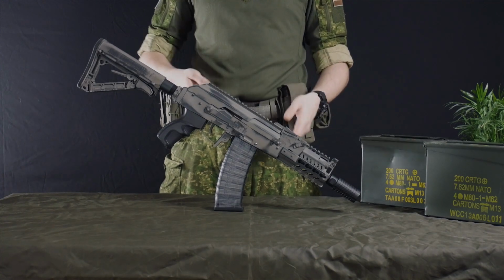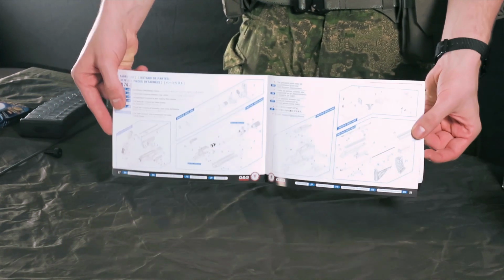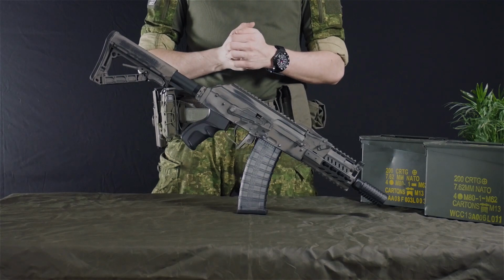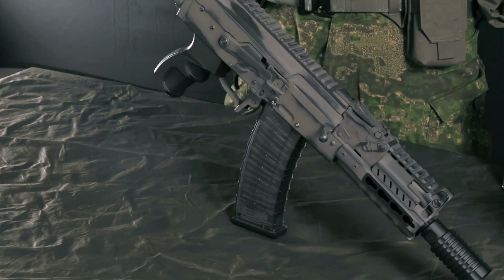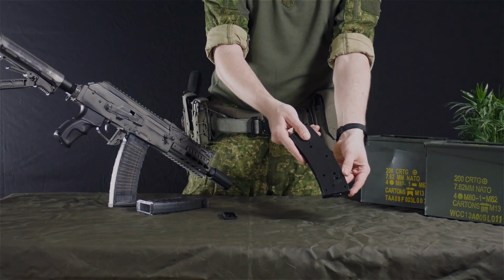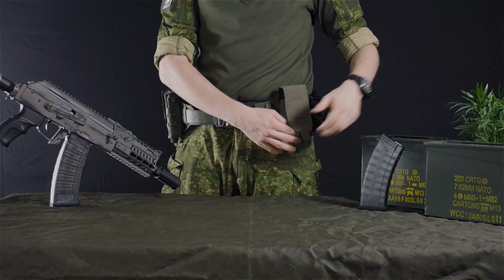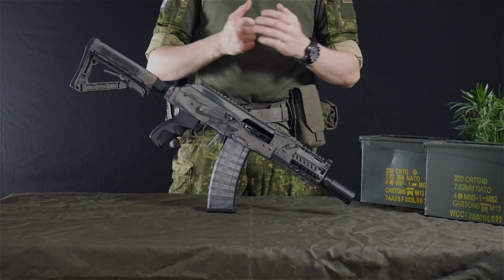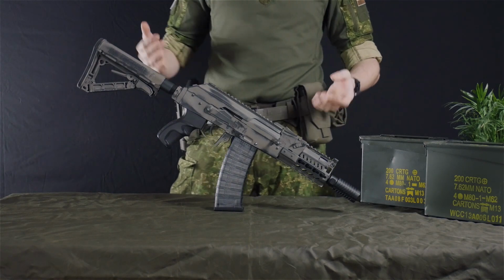G&G RK74 CQB / Elite / Tactical Review | CS Airsoft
Today we take a closer look at my RK74 CQB from G&G Armament. In this detailed review,  this beautiful, modern AK model is put through its paces. Some of the pros and cons also apply to the RK74 Elite and Tactical models. Even if this airsoft gun looks a little different (because of the "used look" paint job), it is still completely stock inside. If you have any questions or your own experiences with the G&G RK74 series, do not hesitate to write them in the comments.

I would appreciate a like, subscription or constructive criticism!

Chapter
00:00 Intro
01:08 Scope of delivery & packaging
03:00 Technical data
03:24 Functions & Details
06:58 Materials & processing quality
08:53 Markings
09:44 Magazine
14:39 Hop-Up system
16:26 Internals
18:21 Battery compartment
19:17 End

! IMPORTANT !
This video does NOT contain any paid advertising (unless specifically labeled). It's just my opinion! This post is for entertainment only and is not intended to attack anyone in any way.